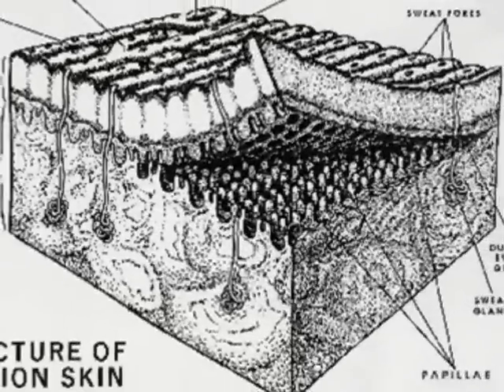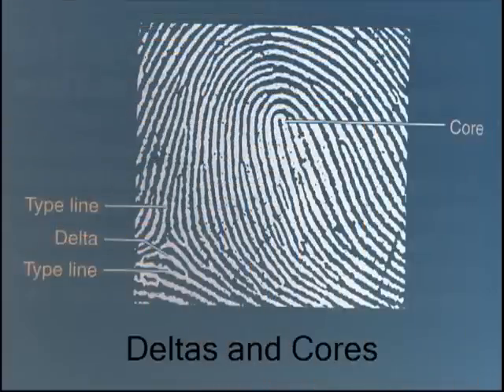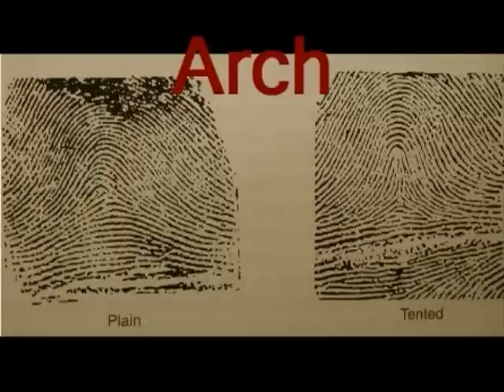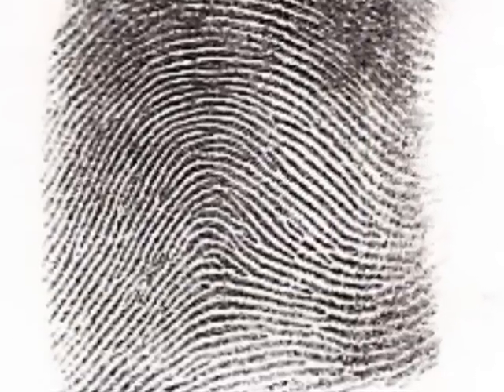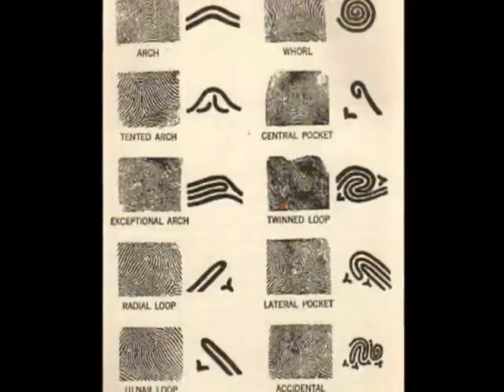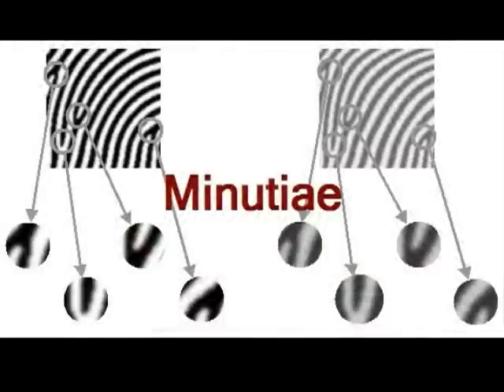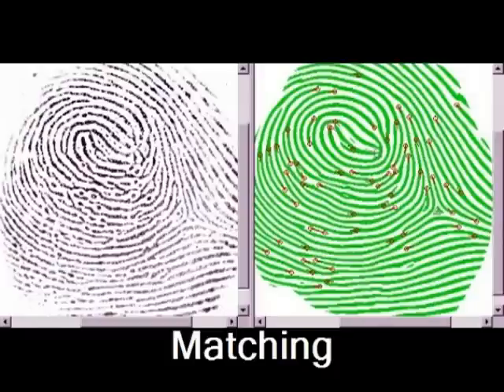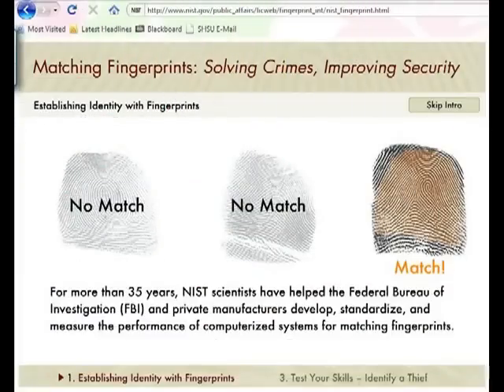[I-talents] - Sinh Trắc Học Dấu Vân Tay - Fingerprint Analysis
Cách phân tích dấu vân tay và sự cấu tạo của dấu vân tay.